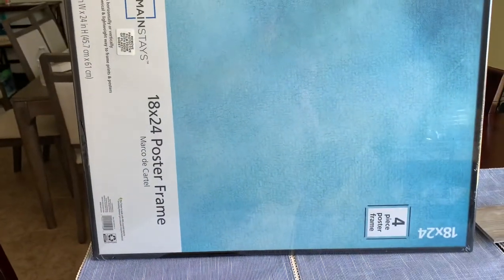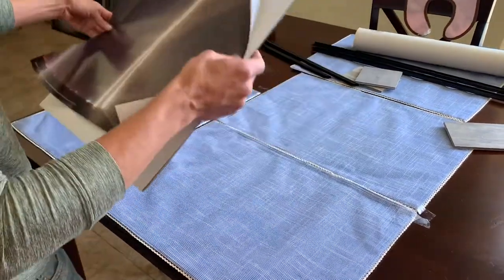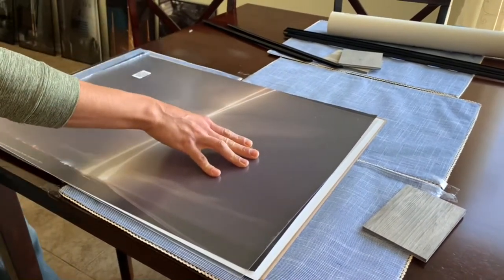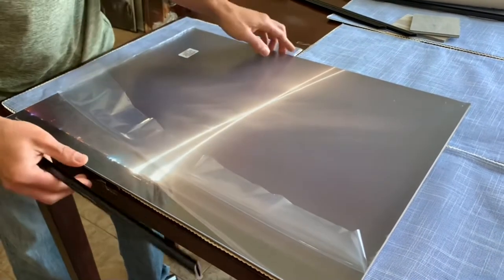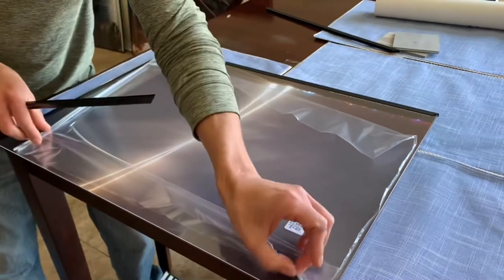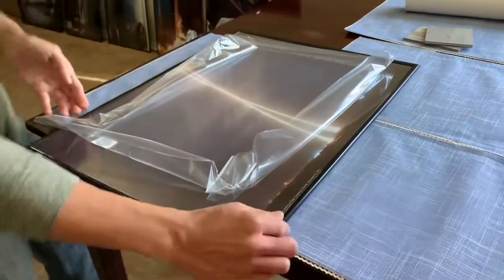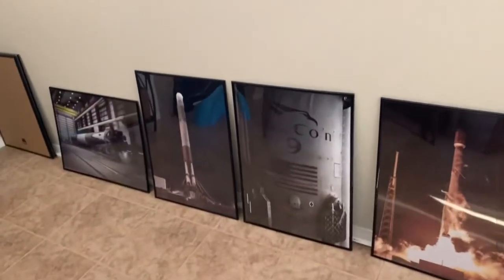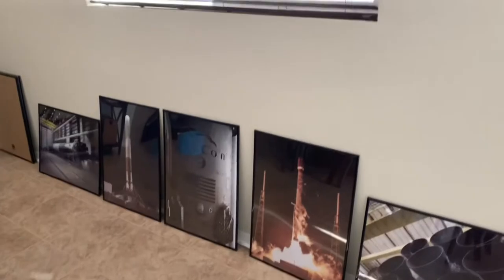How to frame SpaceX posters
An easy and cheap way to frame your posters